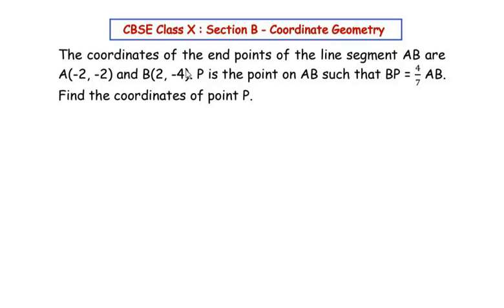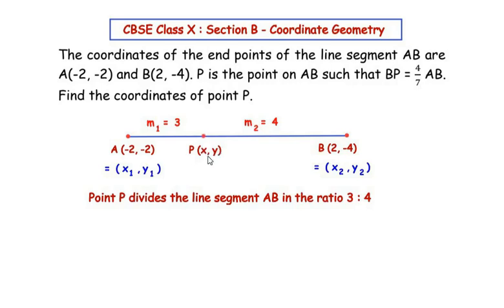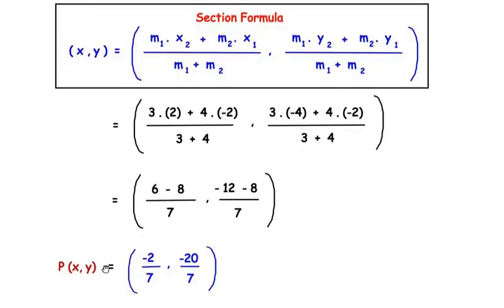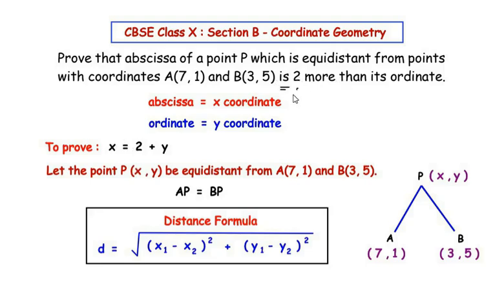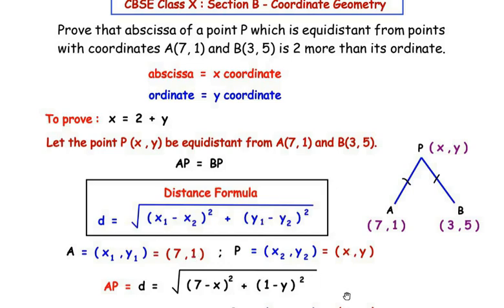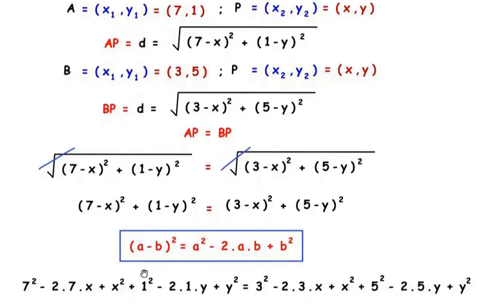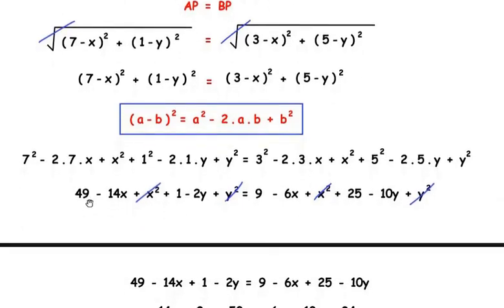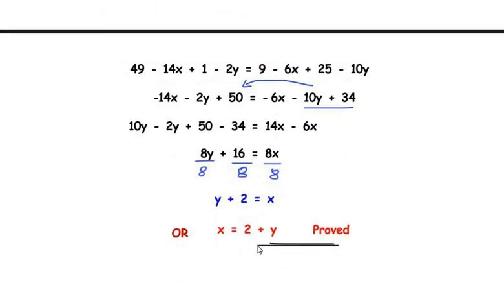The coordinates of the end points of the line segment AB | Prove that abscissa of a point P which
📘 Coordinate Geometry | Chapter 7 | Class 10 | 2 Mark Questions & Solutions (MCQs) | CBSE Board Exam 2025 | Mathematics Standard (041)

Questions with Timestamps :

00:20 - Q1) The coordinates of the end points of the line segment AB are
A(-2, -2) and B(2, -4). P is the point on AB such that BP = 4/7 AB. Find the coordinates of point P.

03:46 - Q2) Prove that abscissa of a point P which is equidistant from points with coordinates A(7, 1) and B(3, 5) is 2 more than its ordinate.

Are you preparing for the CBSE Class 10 Maths Board Exam? This video covers Chapter 7: Coordinate Geometry with a special focus on Section B – 2 Mark Questions, including previous year questions (PYQs) and important expected questions. All questions are solved with step-by-step explanations, making concepts easy to understand and quick to revise!

🎯 In this video, you will learn:
✔️ How to find the distance, mid-point of the given coordinates.
✔️ Distance formula, Mid-point formula use.
✔️ How to find the distance between the coordinates of given points
✔️ How to find the mid points of the coordinates of given points
✔️ How to find the equations of lines given x and y coordinates
✔️ Exam-focused strategies to save time and boost accuracy

📌 Ideal for:
🔹Class 10 CBSE students
🔹Last-minute board exam preparation
🔹Competitive exam aspirants (NTSE, Olympiads, etc.)

🔹The coordinates of the centre of a circle are (2a, a - 7) | Find the coordinates of the point C

🔹Case Study Based Question : The students of Class X of a secondary school have been allotted